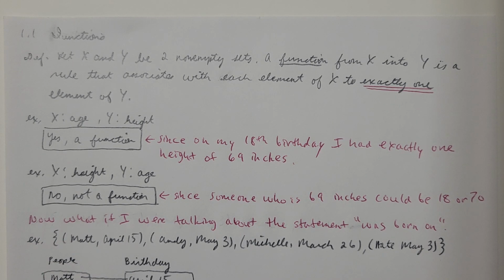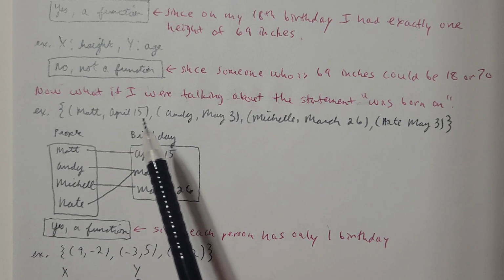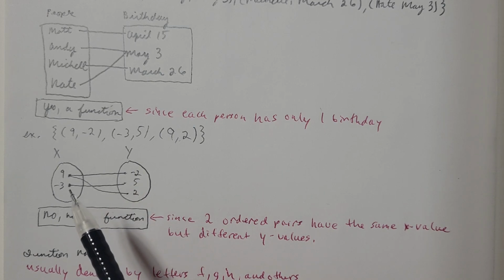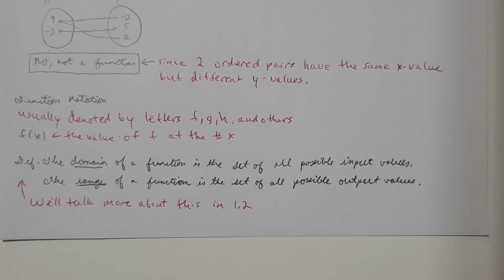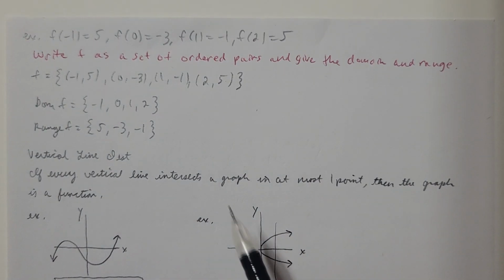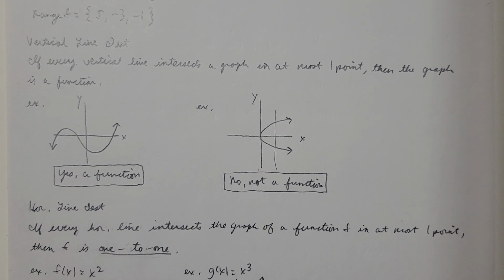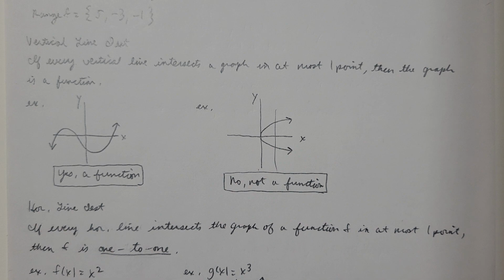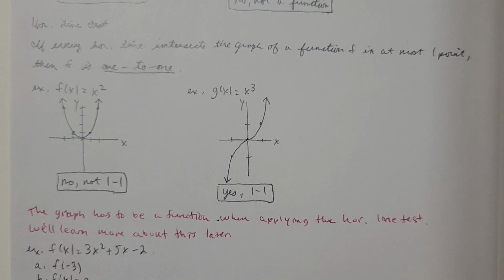Spielman 115 notes #001